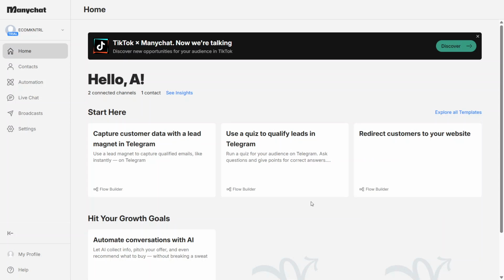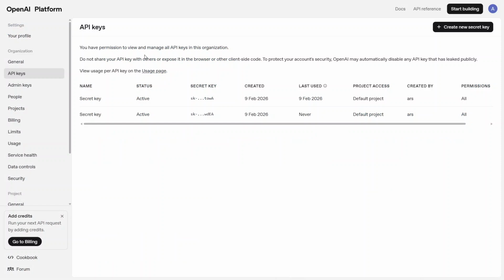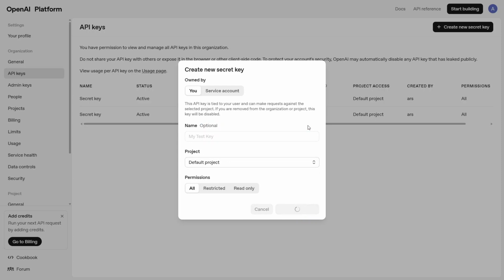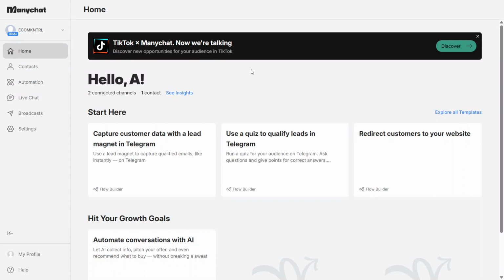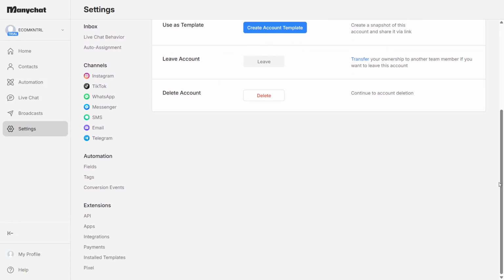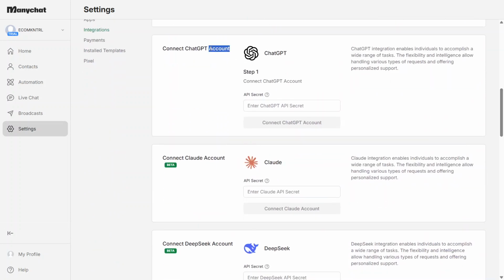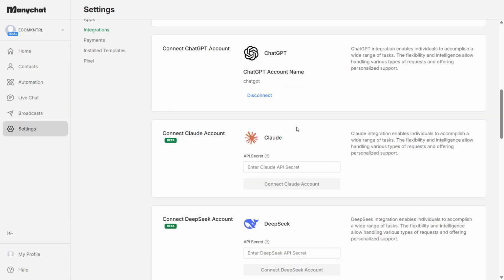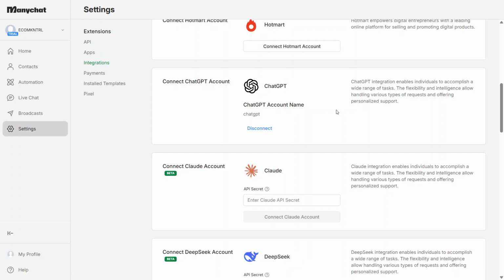How To Connect ChatGPT With Manychat (2026) | OpenAI Integration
How to connect ChatGPT with Manychat using the current OpenAI and Manychat integration setup. This tutorial shows how to use API keys, connect OpenAI inside Manychat, and trigger AI responses within your chatbot flows. You’ll learn where to enter your API credentials, how to configure automation steps, and how ChatGPT responses are generated inside Manychat conversations. This is the updated process for 2026 and reflects the latest Manychat dashboard and OpenAI connection workflow. Ideal if you want to build AI-powered chatbots, automate replies, and enhance customer interactions using ChatGPT inside Manychat.